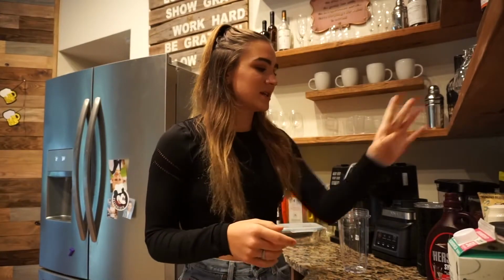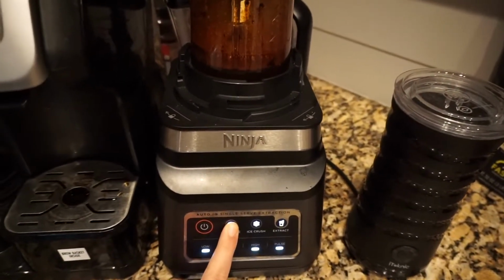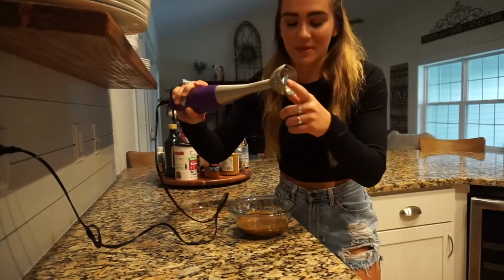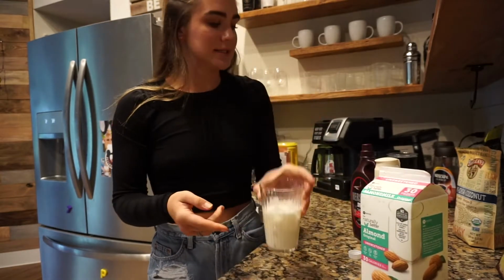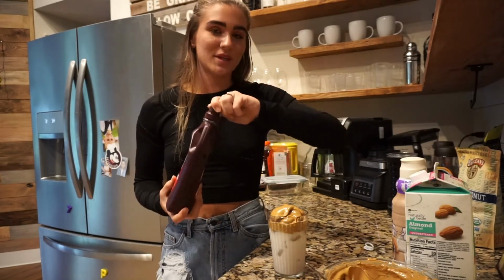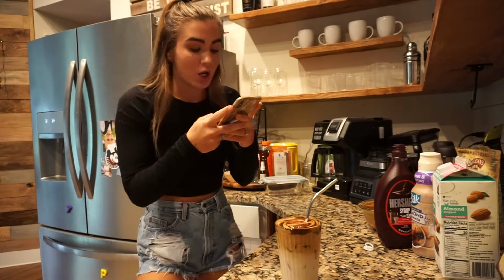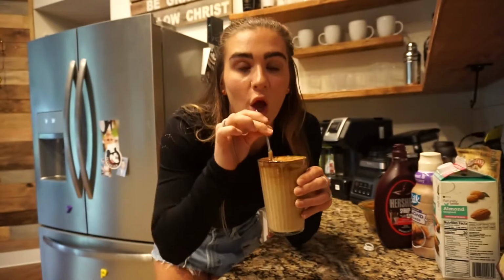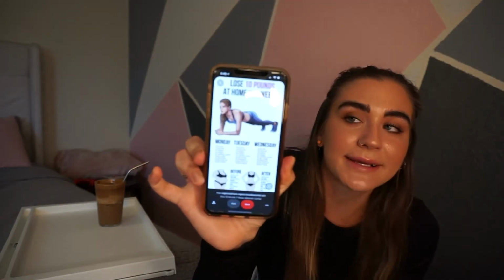Coffee & Conversation Ep.2 | Dalgona Coffee and Diet Culture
What's up guys! If you are wanting to just hear the conversation and/or skip the coffee portion the conversation starts at 8:39.

Today’s video I show how I make mocha dalgona at home and we have a conversation about diet culture, what it is and how it is presented to us in our daily lives and how to overcome it.